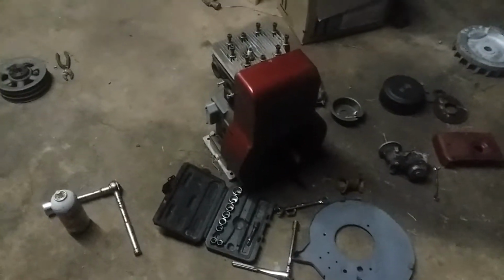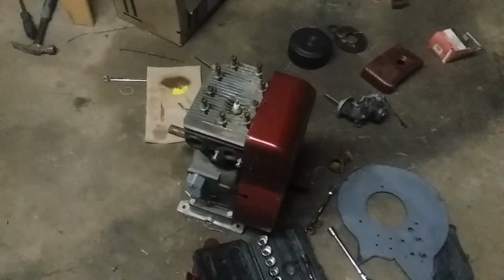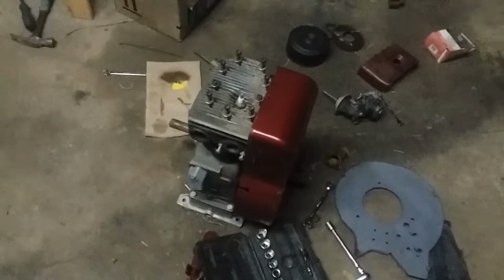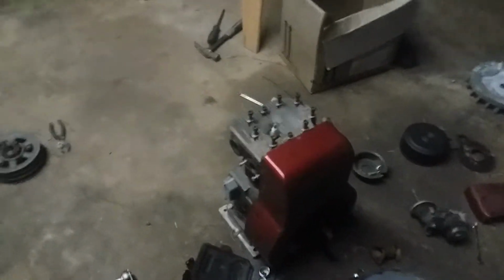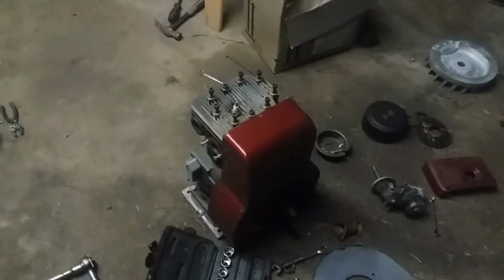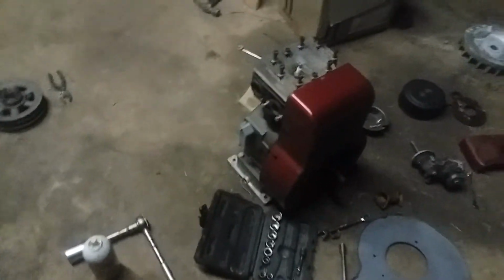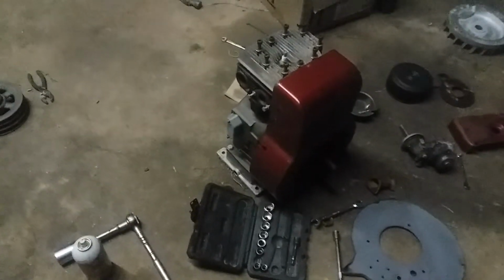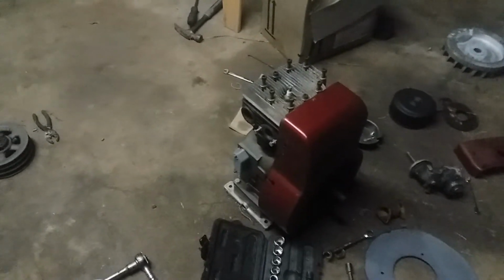Briggs model 23 plans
This is a Briggs & Stratton model 23 from 1969 (going off of the stamped in code). I found this thing 4 years ago in a giant field on top of an old steam roller. At one point in time I had rebuilt it but never finish the engine so I plan to give this thing a new coat of paint and put it together as a little example of another time in my life. Tying up some loose ends I left behind.